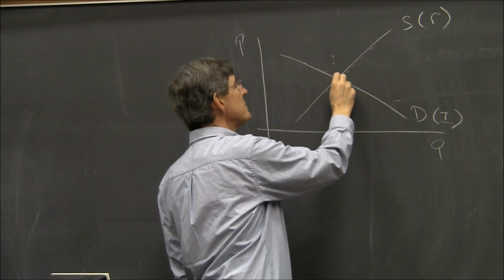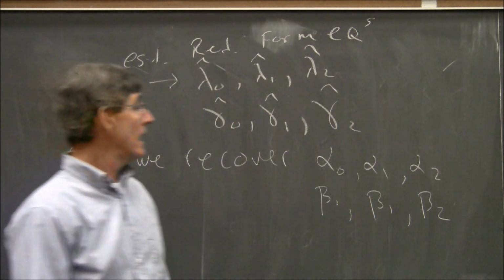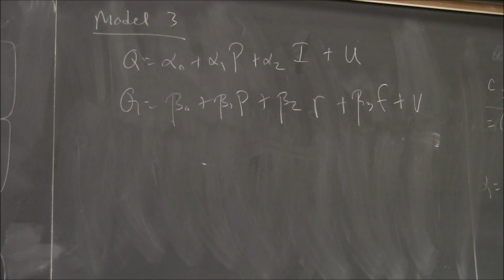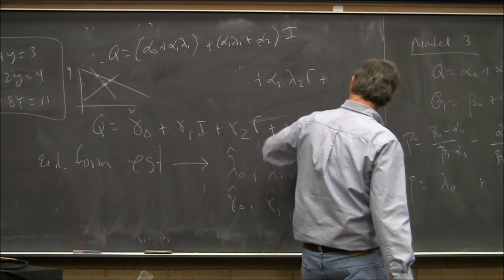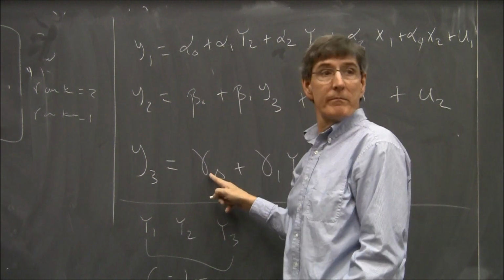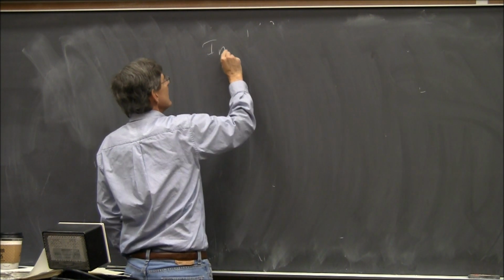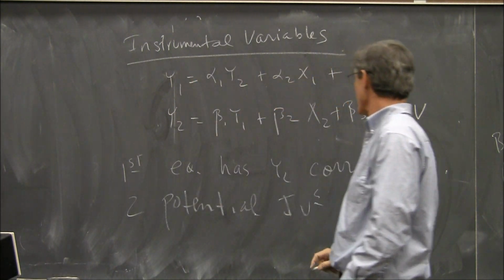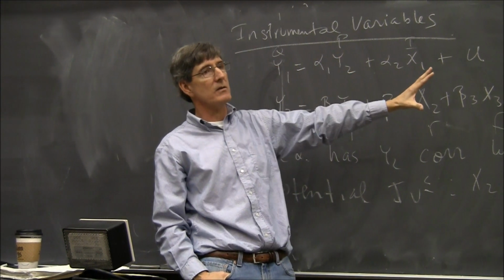Economics 421/521 - Econometrics - Winter 2011 - Lecture 15 (HD)